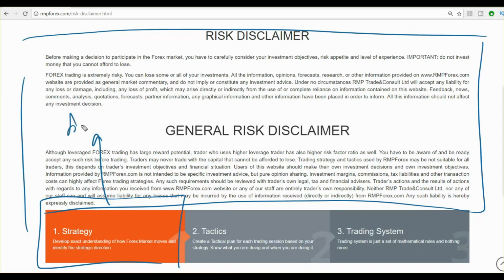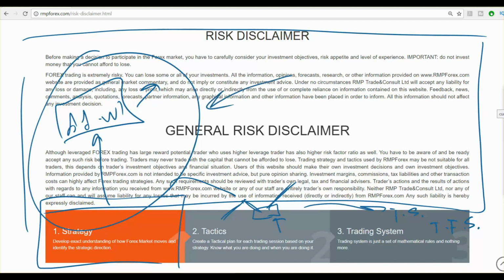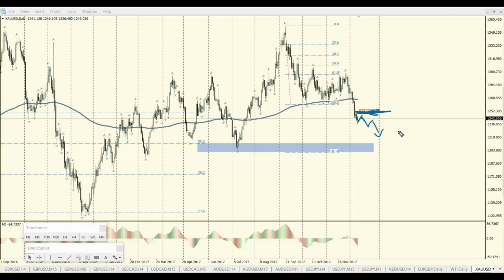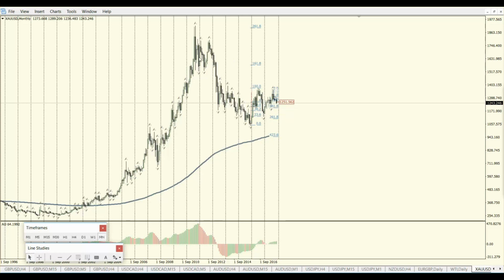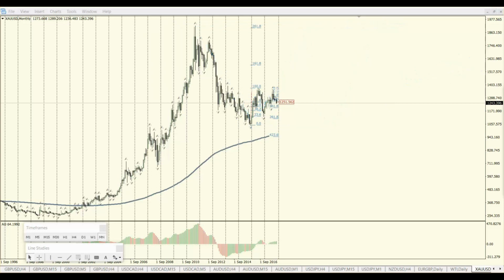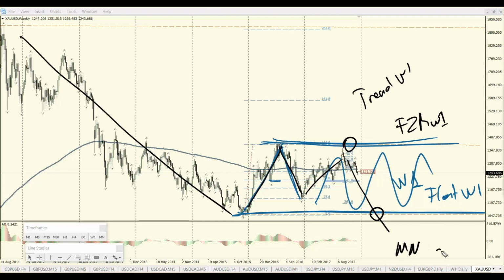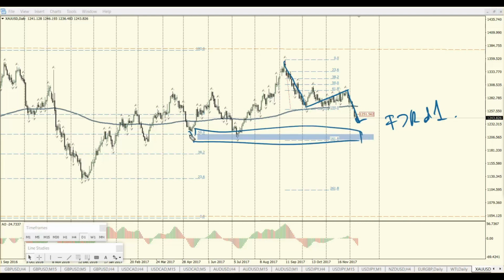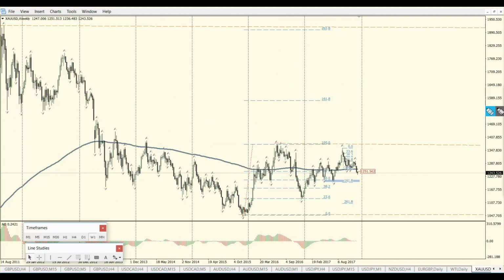How to Trade Gold Effectively - Simple Gold Trading Strategy (XAUUSD)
My Gold Trading Strategy, reference points and trading plan for mid-term, long term and short term traders. You choose what period suits you best! In this Review you will find an analysis of XAUUSD Forex spot currency pair - based on Masterforex-V New Technical analysis.

XAUUSD - on MN and w1 time-frames this pair is in a flat phase with reference points. On d1 time-frame this pair is in a trend phase down with a pivot point protecting this trend. As long as this pivot point is not broken trend down will proceed. Gold trading is happening inside a trend phase down using trend following trading system.